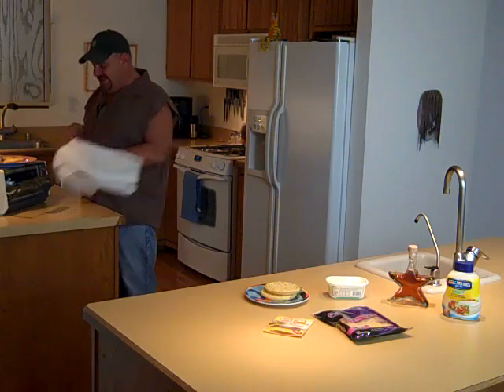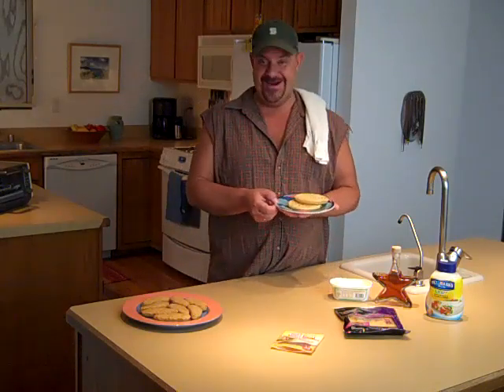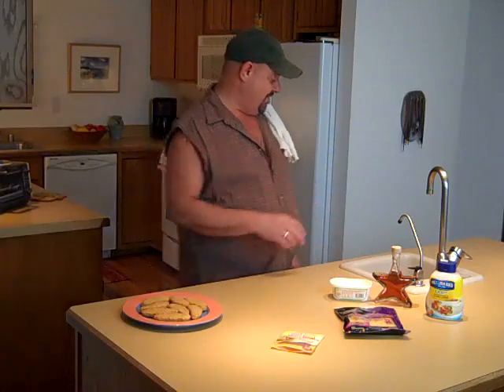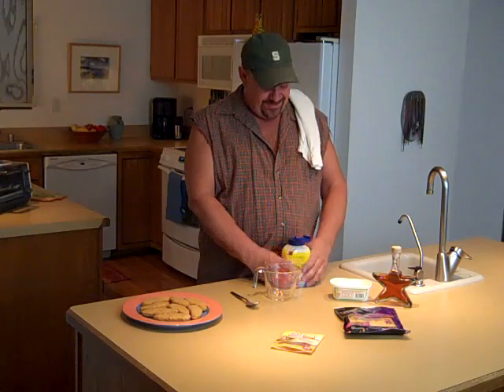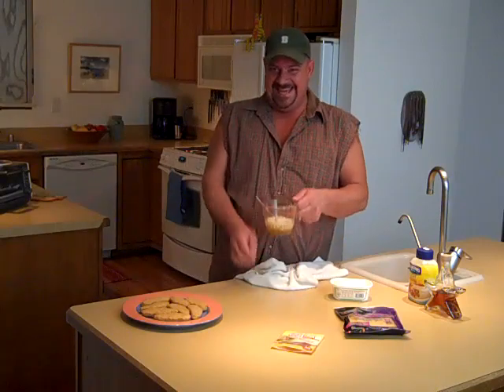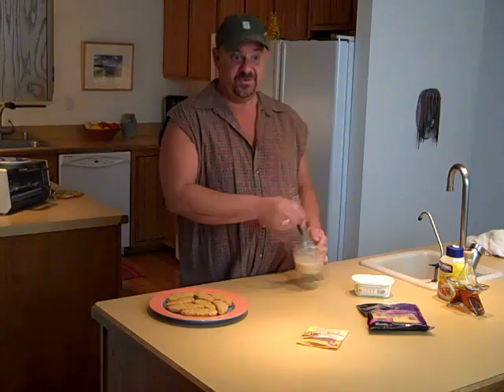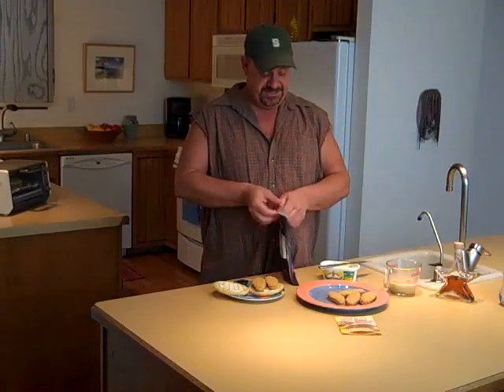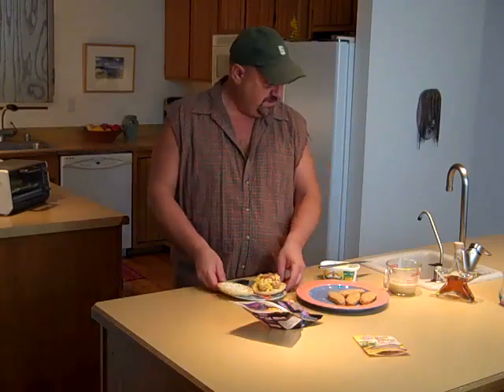Cooking On High - Episode 2 Trailer Park Chicken Waffles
Episode 2 of Cooking On High features Trailer Park Chicken Waffles